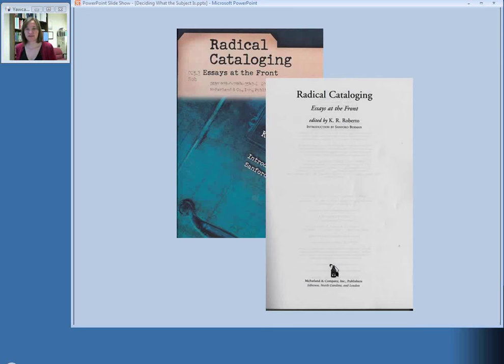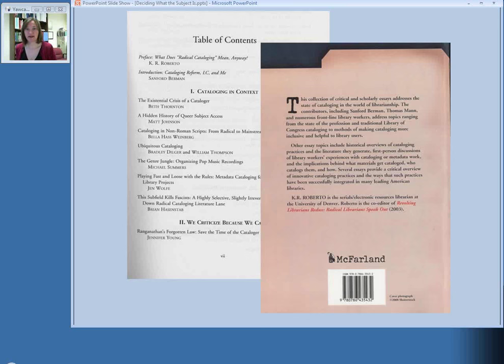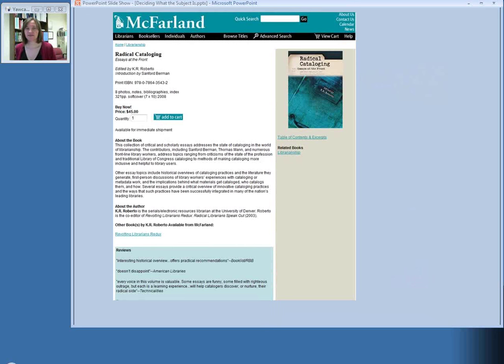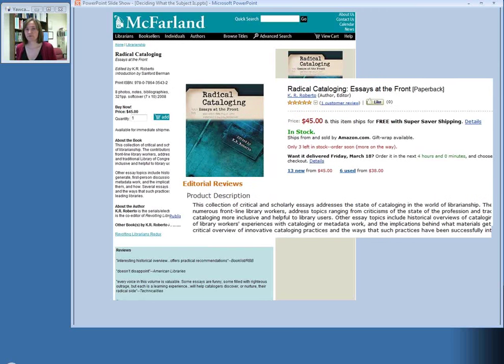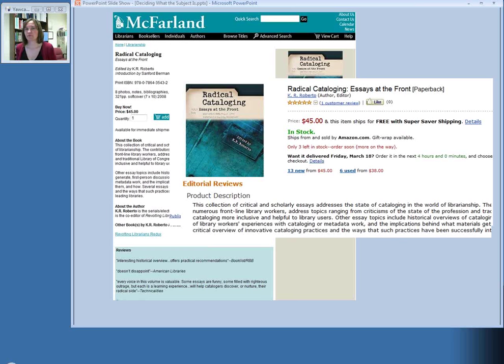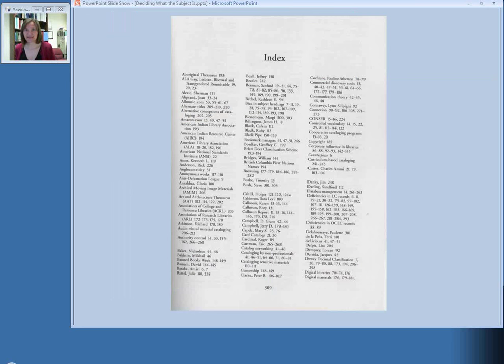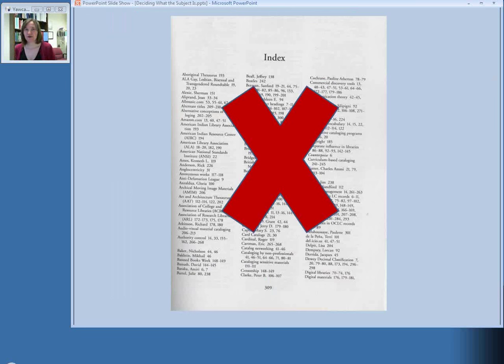Library of Congress Subject Headings: Lesson 5, Section 2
Part of the Nebraska Library Commission's "Assigning Library of Congress Subject Headings" workshop. In this session, we talk about how to decide what the subject of a work is.